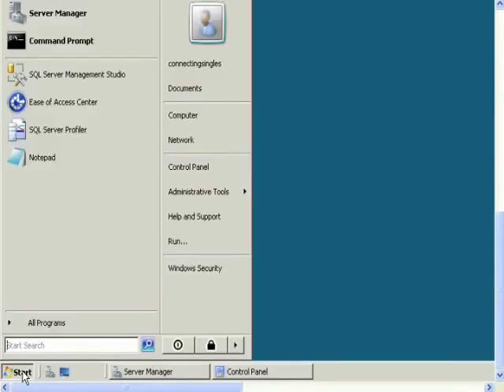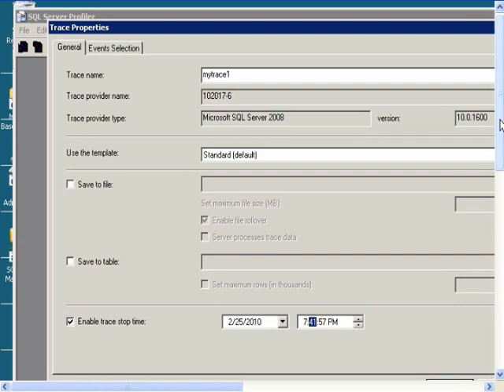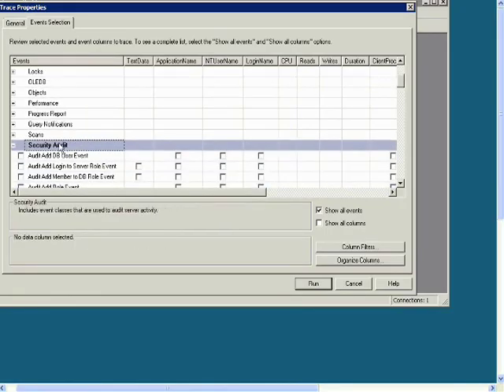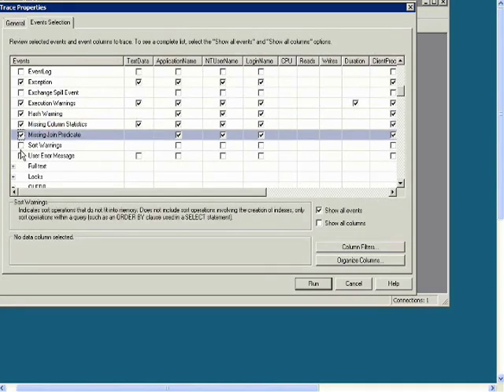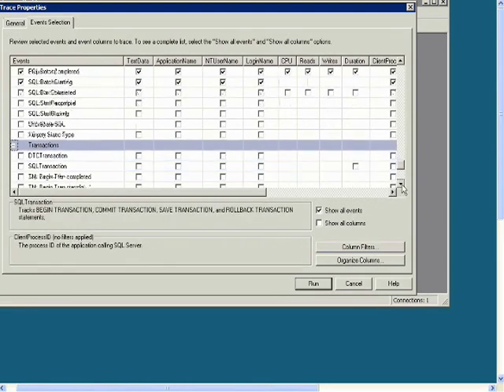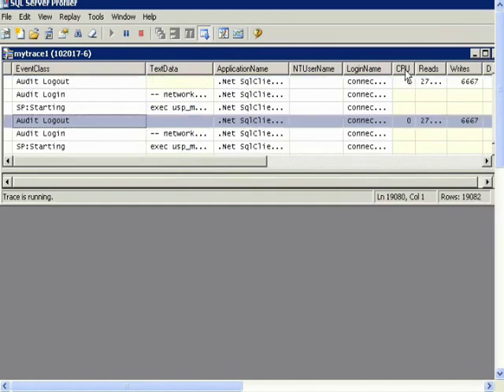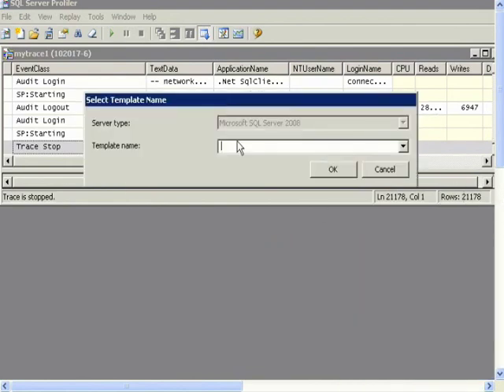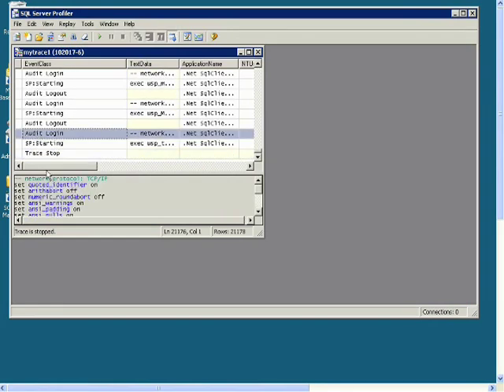SQL Server Profiler - Create Trace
How to create a trace in SQL Server Profiler using the GUI.